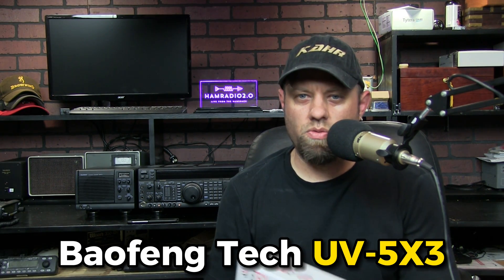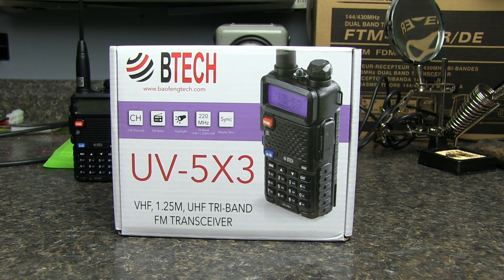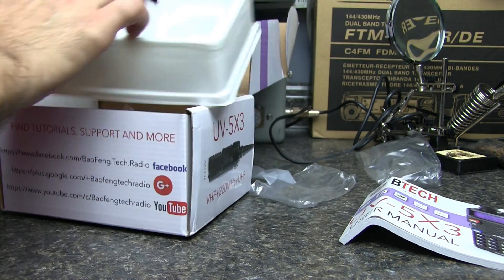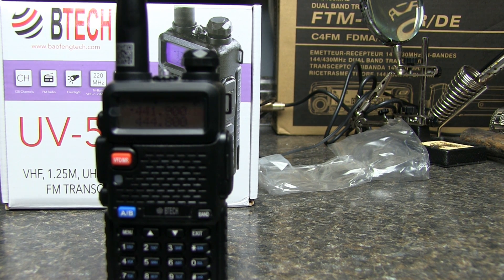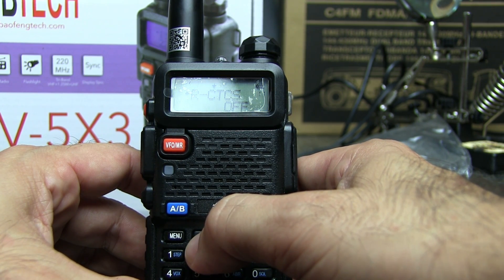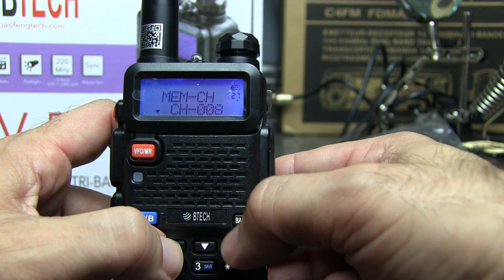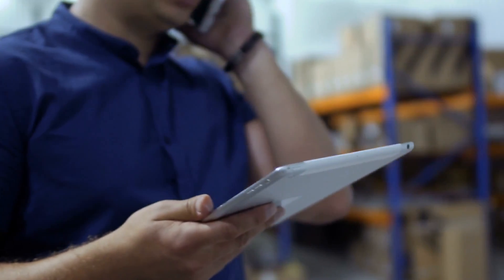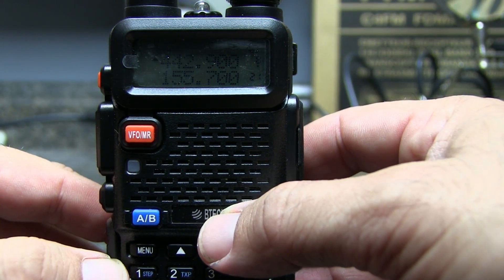BaofengTech UV-5X3 TRIBAND Handheld Ham Radio THROWBACK!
This is a throwback video that I recorded a few years ago, but with newer to-the-point edits.  6 years later, the BTECH UV-5X3 is still one of my most-used radios when operating in the field requires a triband radio that includes 220MHz.

(Amazon)
Triband Antenna (Amazon)